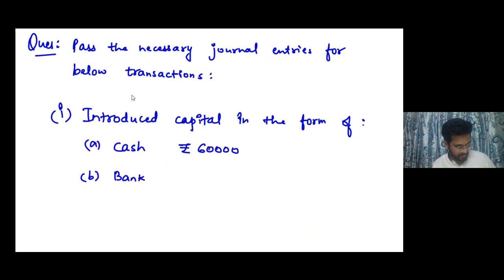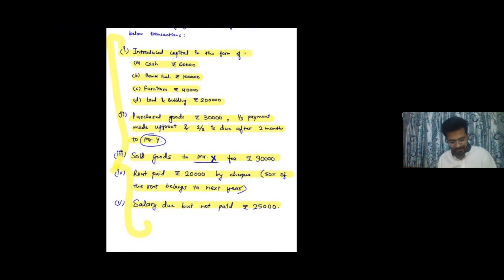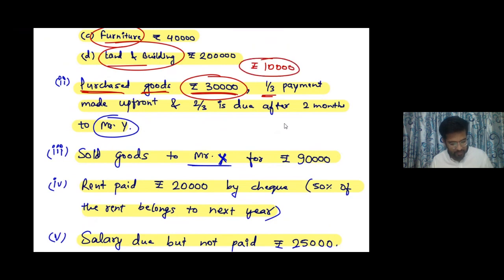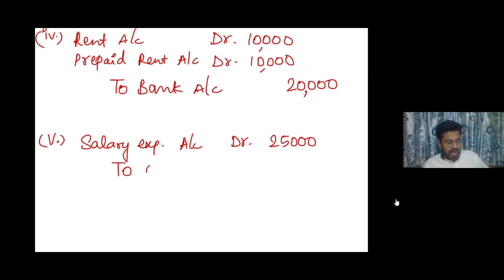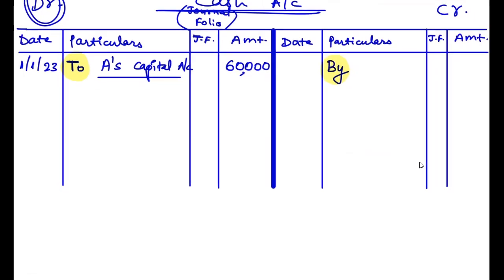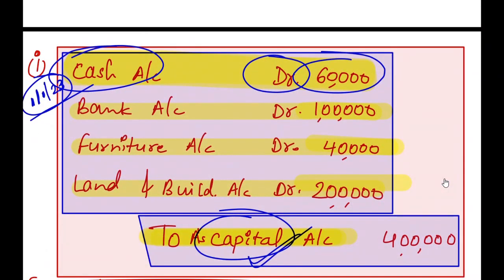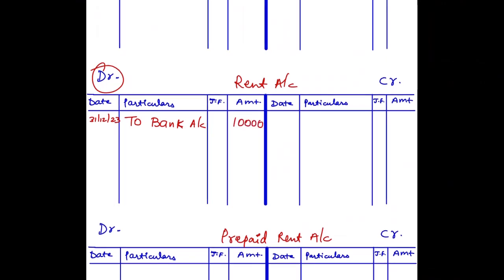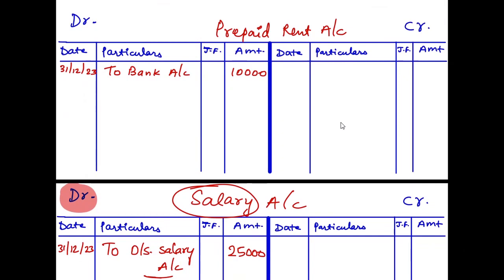Webinar : Paper-I : Fundamentals of Financial Accounting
Saturday, November 18, 2023 Time :6:30 PM - 7:30 PM